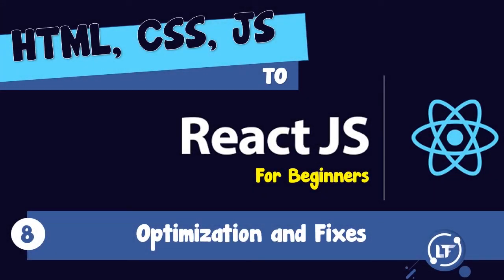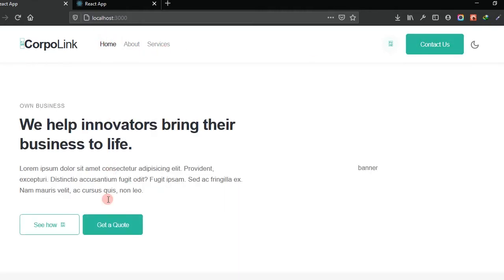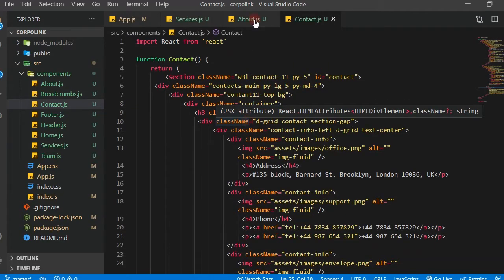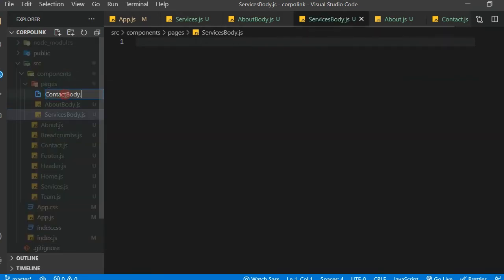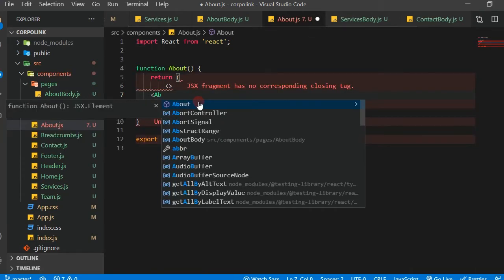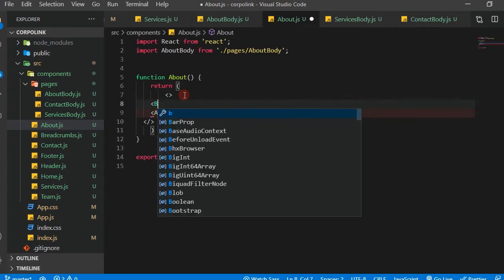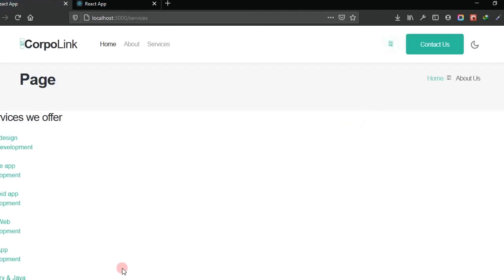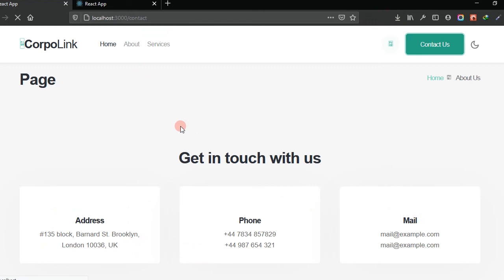08. HTML, CSS, JS to React - #08 Optimization and Fixes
Hello guys, in video, we will be looking at optimizing and cleaning up our code base.
Overall in this series we will be learning things such as Creating React Apps, JSX, components, Hooks, Routing. We will also look into handling tricky aspects such as Images, Icons, Styling and many more.